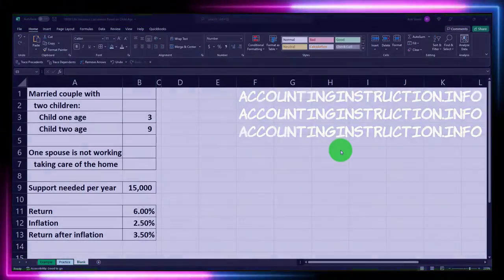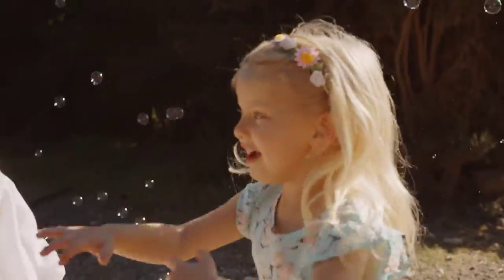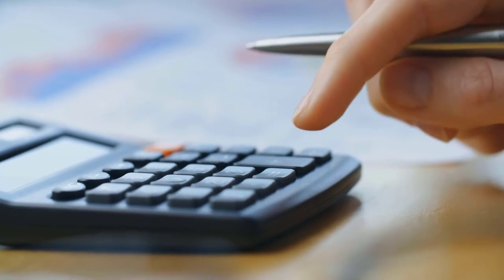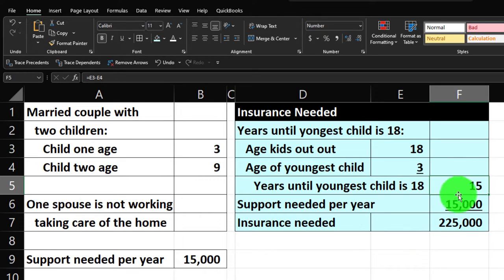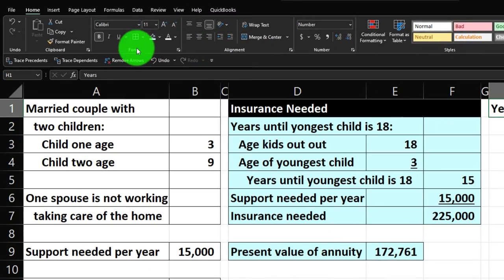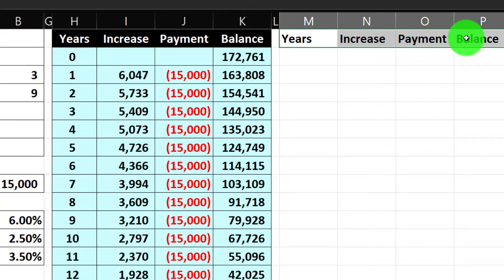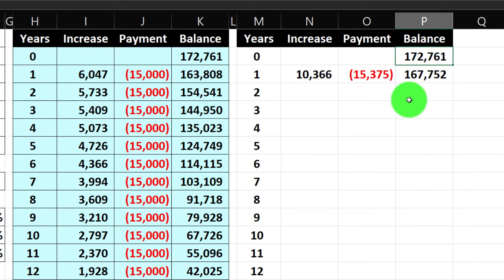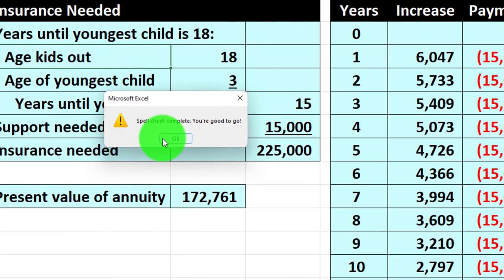Life Insurance Calculation Based on Child Age 10030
Life Insurance Calculation Based on Child Age
Personal Finance